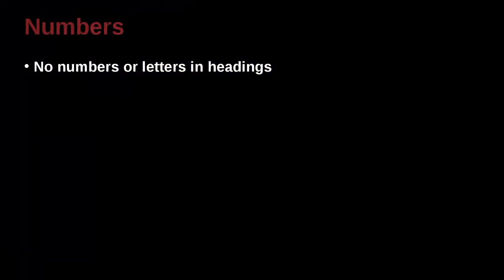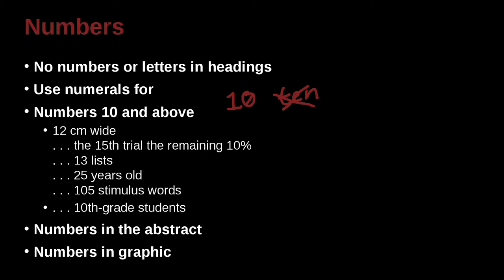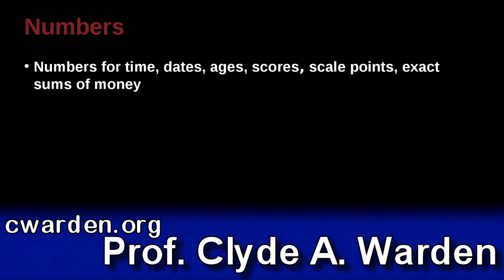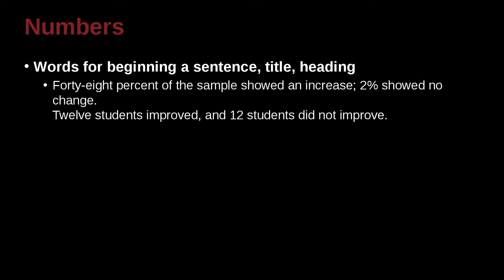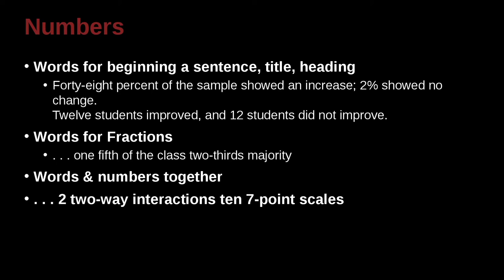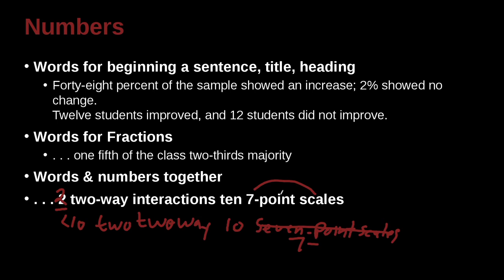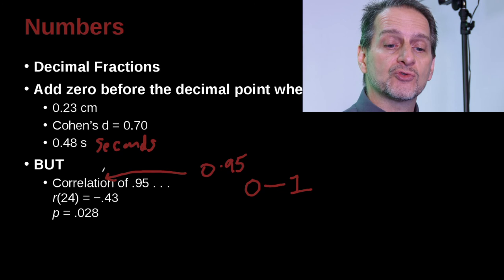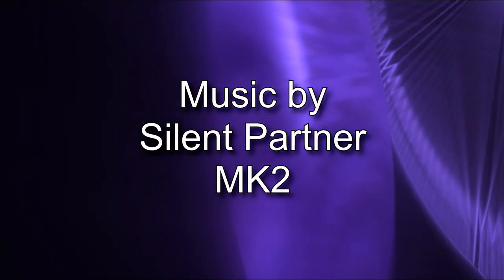Research Writing APA/MLA Unit 5.2 Numbers NG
Unit 5: Headings & Numbers
Part 2: Numbers